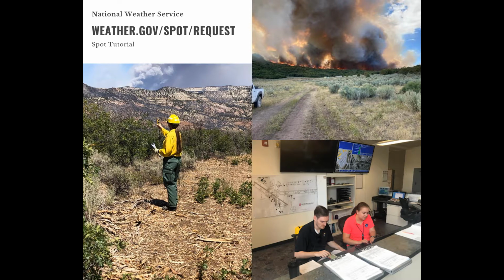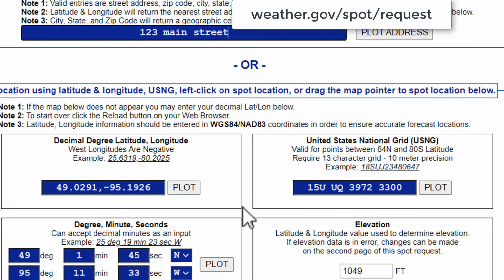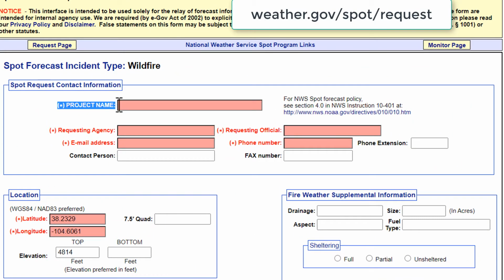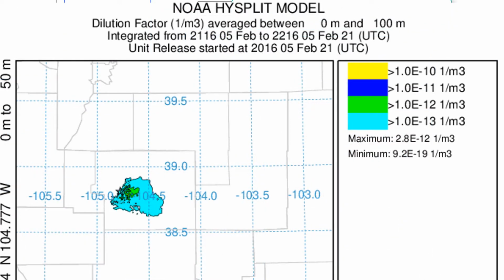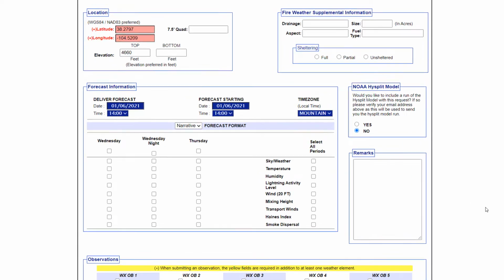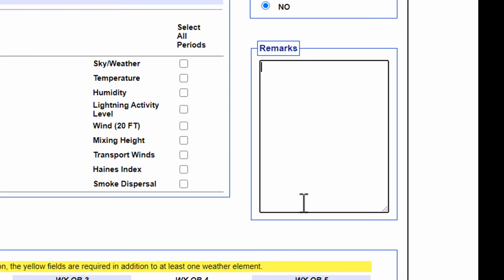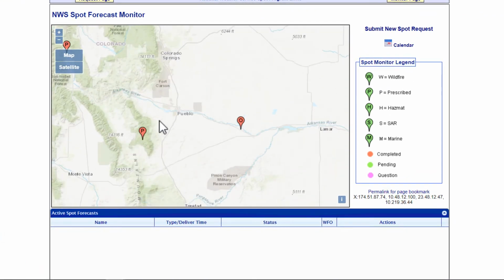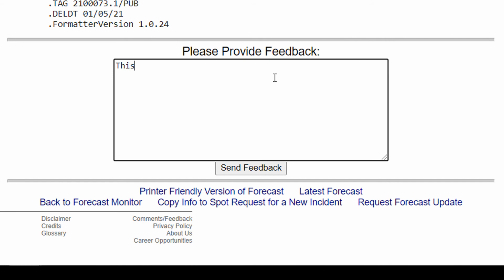NWS Official Spot Forecast Tutorial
This tutorial will help you properly complete a official spot forecast prepared by your local NWS forecast office.

Pueblo, CO